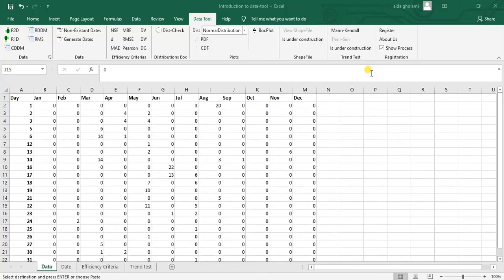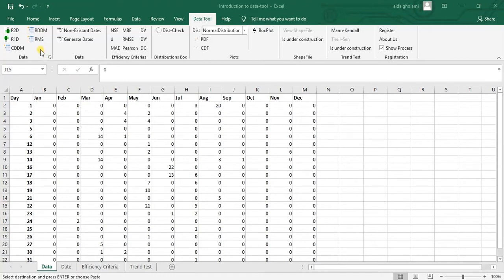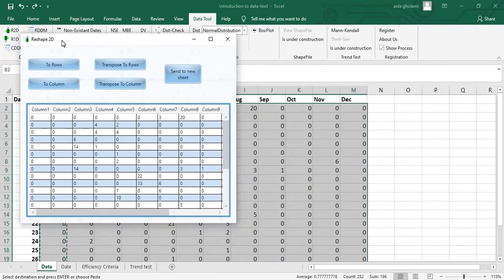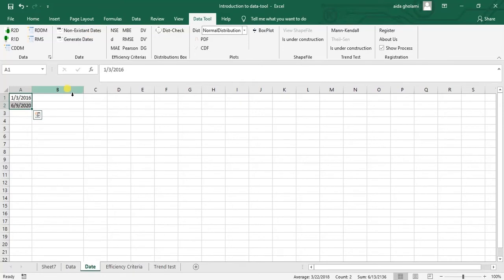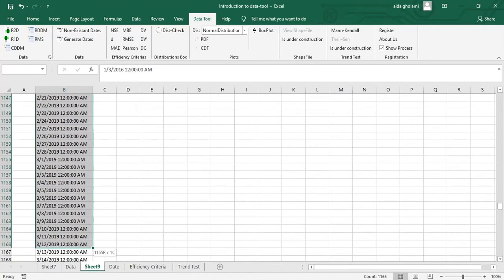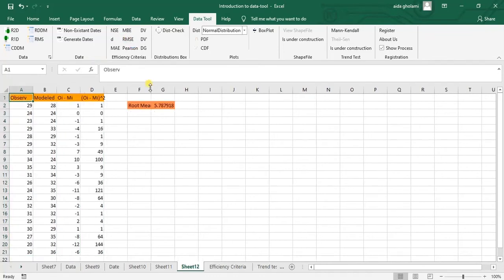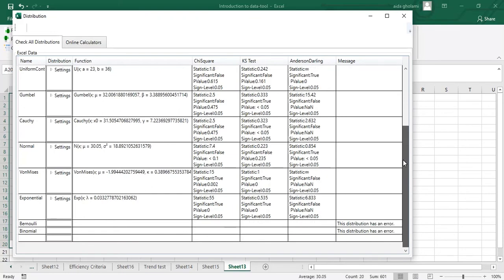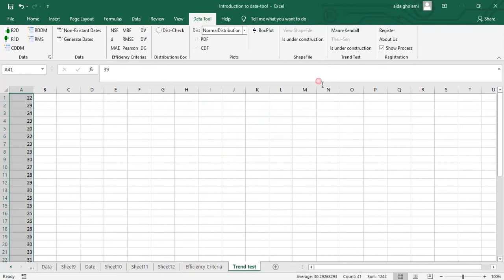Introduction to Data Tool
Data-Tool Excel Add-in
Assessing the accuracy of predictive models is critical because predictive models have been increasingly used across various disciplines and predictive accuracy determines the quality of resultant predictions. Also, the evaluation of model performance, i.e., to compare model-produced estimates with observed/reliable values, is a fundamental step for model development and use. So, we need an applicable tool for this aim. In this regard, Agrimetsoft has decided to progress a comprehensive Excel add-in that users can easily sort and reshape their data, then apply the mentioned indices over the sorted data. Before calculating these essential indices with Data Tool, we should reshape the data in a specific format that can able to run them. So, "Data Tool" is an Excel add-ins tool for reshaping and sorting data in excel and convert daily data to monthly or seasonally, and finally calculate efficiency criteria such as Root Mean Square Error, Nash Sutcliffe model Efficiency coefficient, Mean Absolute Error, and other ones. In following this manuscript, you can learn that how can you reshape your data and how can you implement and use different statistical methods for the accuracy of your model and in your model evaluation through Data Tool.